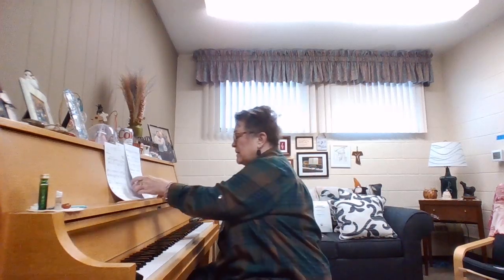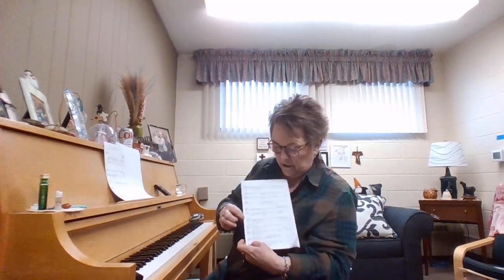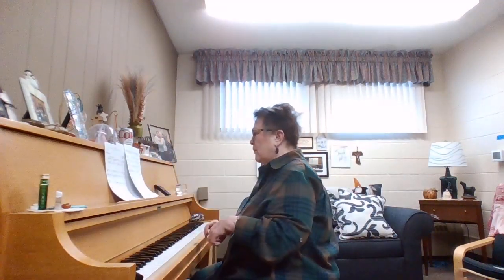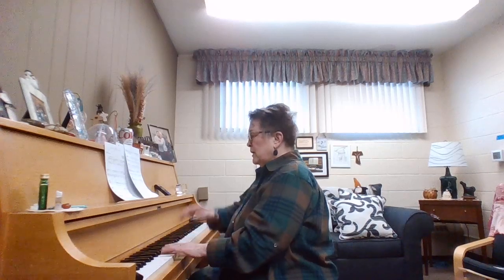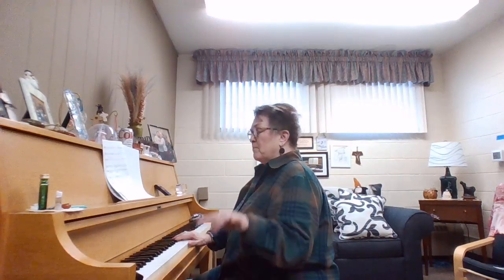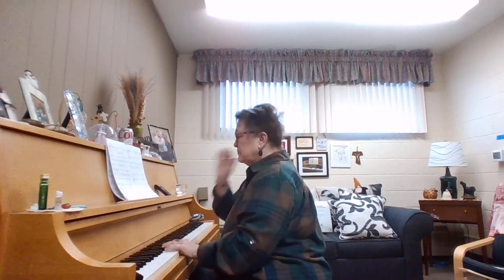BASS - Noel by Tomlin, Redman, and Cash, arr. Heather Sorenson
ADVENT #3 on 15 December 2024
The anthem notes for December will be on the front row of the choir loft. The anthem notes for this anthem appear at the bottom of the email to which this link is attached.